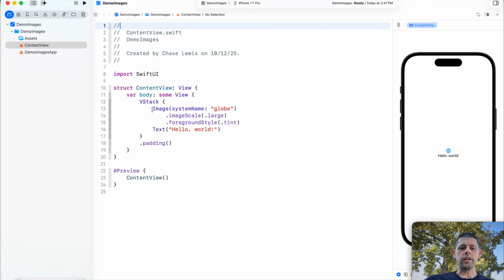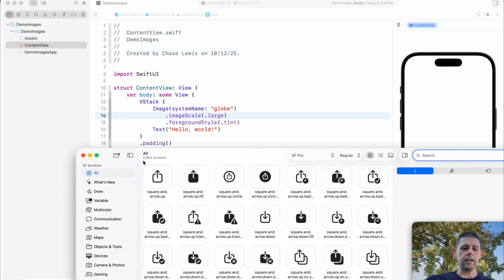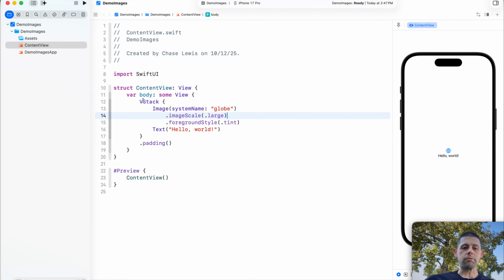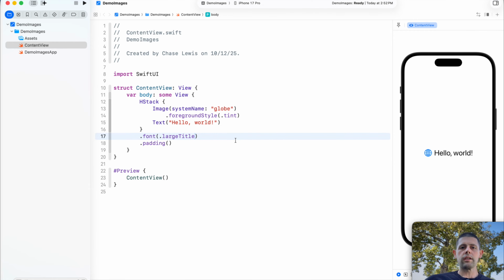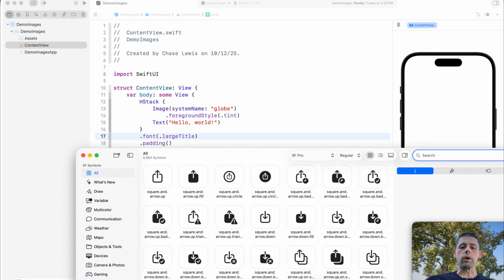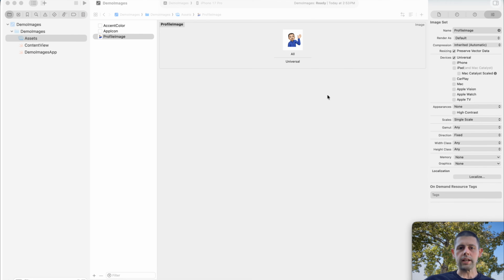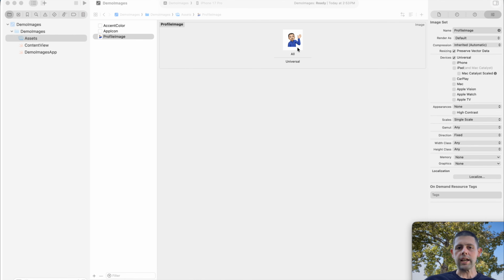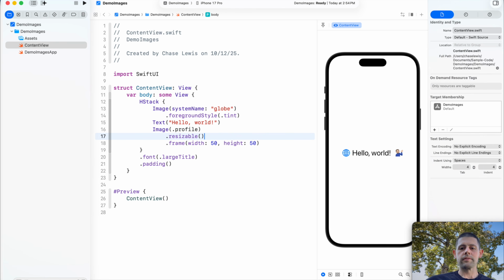Display Images and Icons Like a Pro in SwiftUI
Ready to level up your SwiftUI app's UI? In this quick and practical tutorial, you'll learn exactly how to display and style both system icons (SF Symbols) and custom image assets like a pro!

We cover the essential SwiftUI commands you need, from resizing icons to properly embedding your own artwork. Stop guessing and start building beautiful interfaces!

What you'll learn:
✅ How to use SF Symbols in your SwiftUI views (Image(systemName:)).
✅ Finding the perfect system icon with the SF Symbols app (pro tip!).
✅ Styling and sizing system icons using .imageScale() and combining them with text.
✅ Adding your own artwork by importing custom images into the Assets folder.
✅ Properly displaying and resizing custom images with .resizable() and .frame().

TIMESTAMPS
0:00 Welcome & What We'll Cover
0:45 SF Symbols: System Icons
2:10 Custom Image Assets
4:05 Resizing and Styling
5:30 Final Thoughts